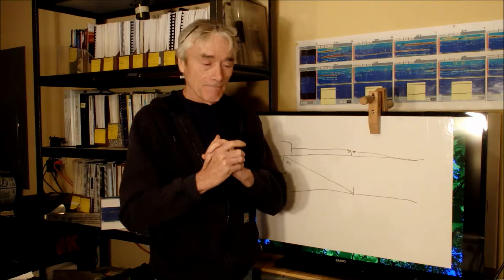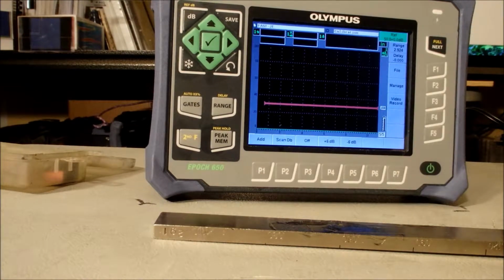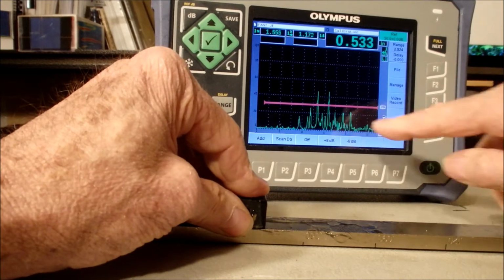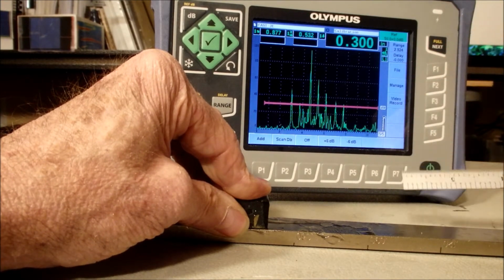Ultrasonic FAST-UT and identifying the L-wave